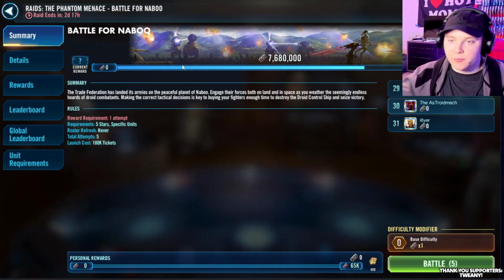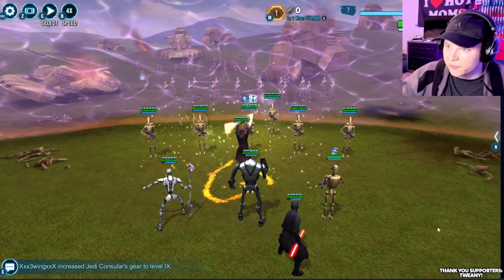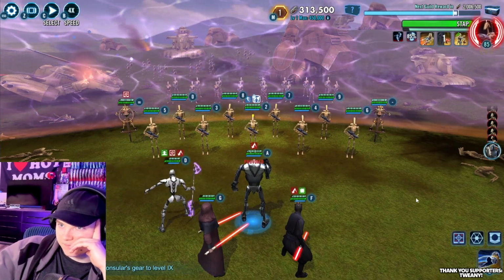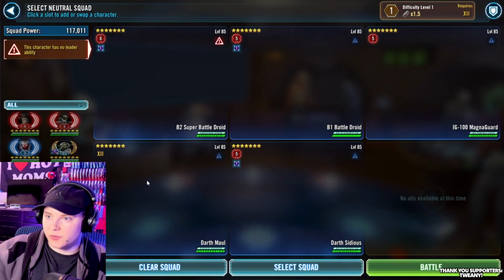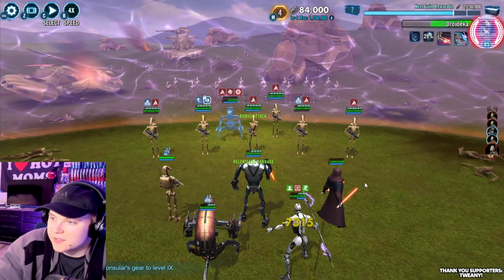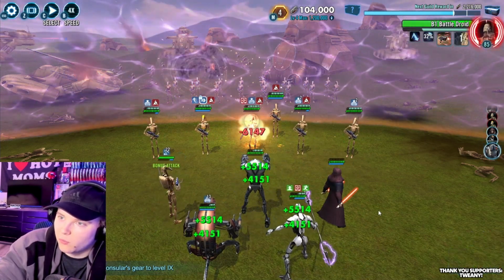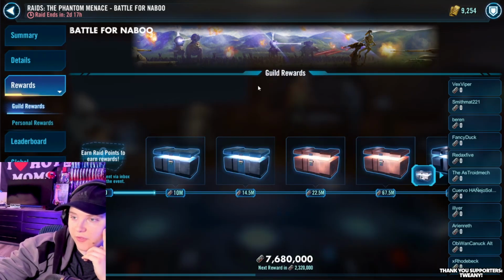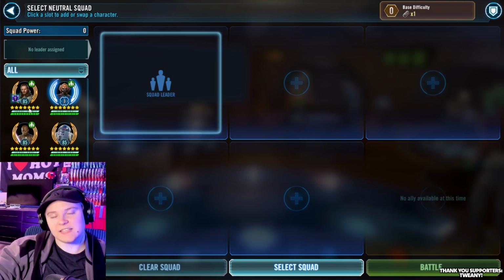Is the Naboo Raid WORSE Than The ENDOR Raid in SWGoH? First Time Playing!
Join me for an exciting video where we dive into the latest raid in Star Wars Galaxy of Heroes - the Naboo Raid! 🚀 Is it more challenging than the infamous Endor Raid? 🤔 Watch as we tackle this new event for the very first time, strategize our way through the battles, and see if we can come out on top. We will;

    Explore the mechanics of the Naboo Raid
    Compare it to the Endor Raid
    Share tips and tricks for success
    Engage with the community and answer your questions

🌟 Join the Conversation:
We love hearing from you! What are your thoughts on these factions? Do you agree with our picks, or do you have other factions in mind that need attention?

Your support helps us create more great content for the community.

Check out our previous video on the first five factions that need a touch up here.

Welcome to my YouTube! Former Podcaster w/ RuggedEagle, Nox, & DL Elite Hub, I made LEGO Star Wars: The Skywalker Saga, Jedi: Survivor, KOTOR Remake, Eclipse content, and more! I streamed Battlefront 2, Star Wars Jedi: Fallen Order, and LEGO Video games. Now, I moved on to this channel, where we attempt to do daily Star Wars: Galaxy of Heroes content! If this sounds exciting to you I'd like to encourage you to like, subscribe, comment, share, and turn that notification bell on so you can be notified when videos and livestreams go up so you can watch them at your leisure! In this video I am talking about Is the Naboo Raid WORSE Than The ENDOR Raid in SWGoH? First Time Playing! in galaxyofheroes!

I do have other platforms you can follow me on, including Discord and Instagram!

Me and some other fellow creators such as RuggedEagle, Nox/Dylan Edits, and DL Elite Hub are making a podcast! Check it out here:

Track: Infraction- Fast Evil
Track: Infraction- Almost Evil
Xbox Gamertag: StarMoney259656
Steam: TheAsTroidmech

0:00 Intro
2:09 Seps Tier 2
6:30 GR Tier 2
7:53 GR Tier 1
11:06 Seps Tier 5
12:37 Review